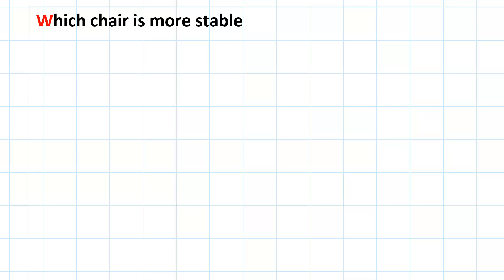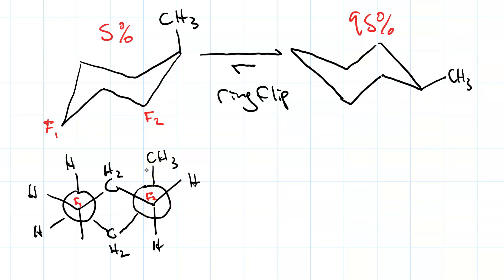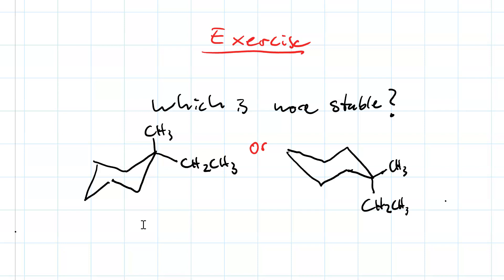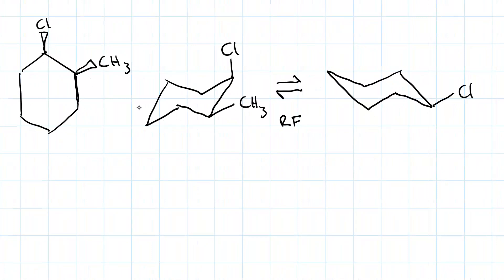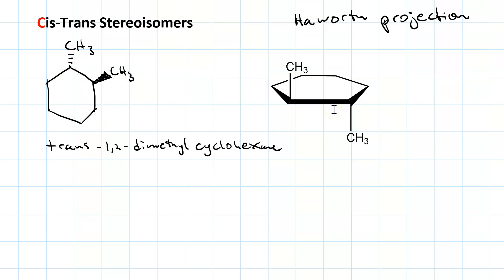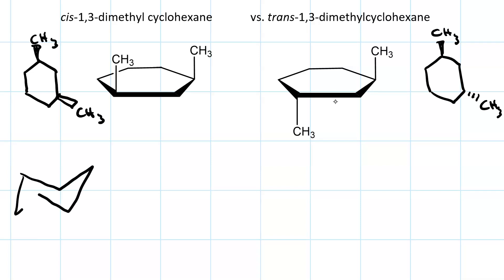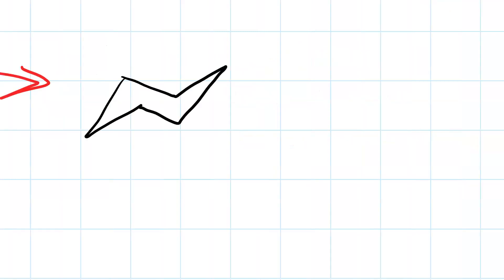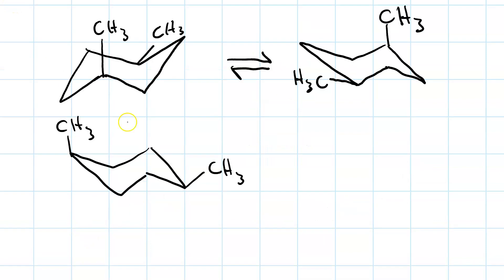Substitituted Cyclohexanes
substitution patterns, cis-trans stereoisomerism, and relative stability of chair conformations.